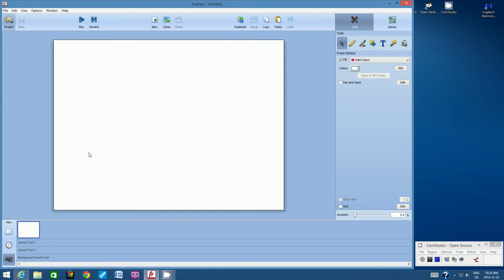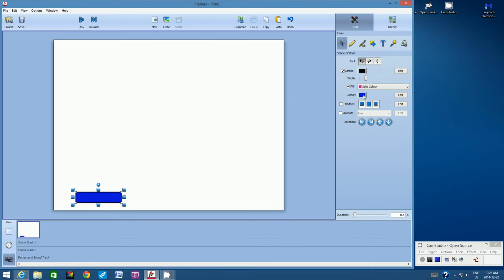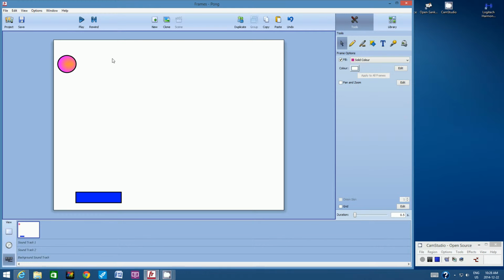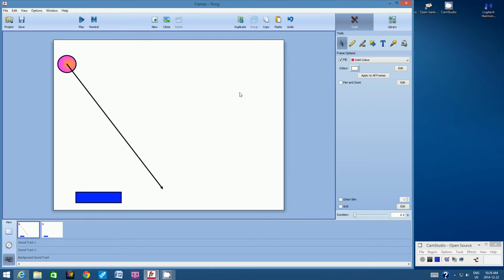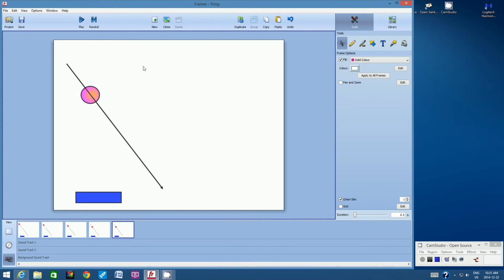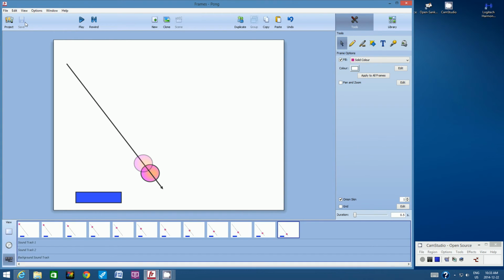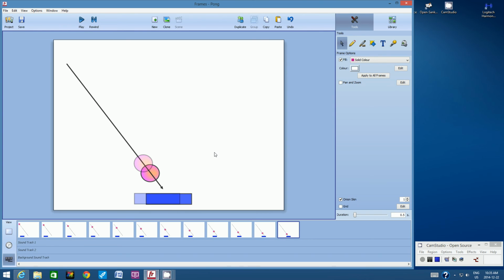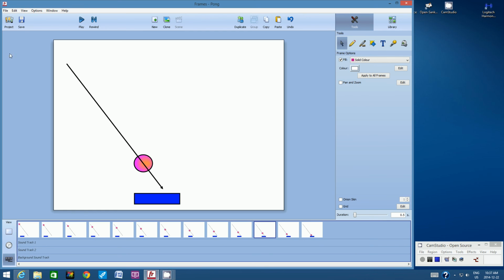Using Frames to Animate Pong Part 1